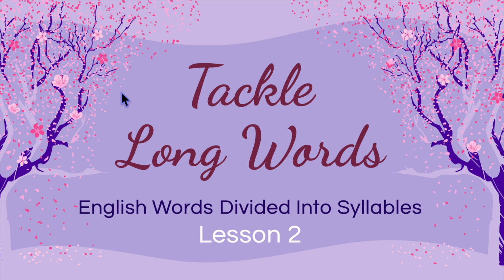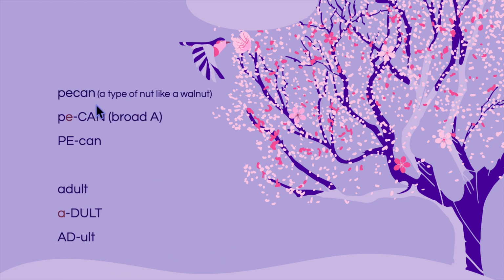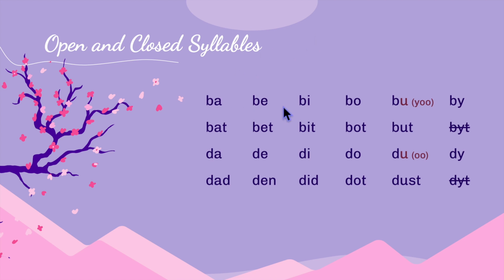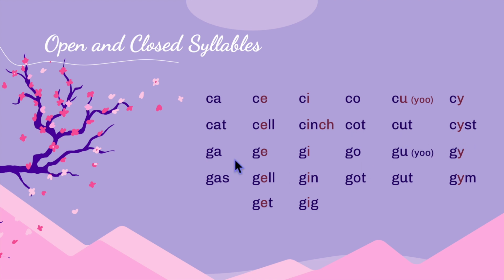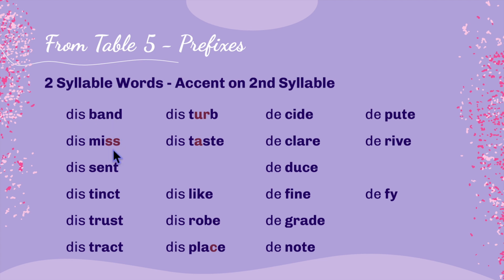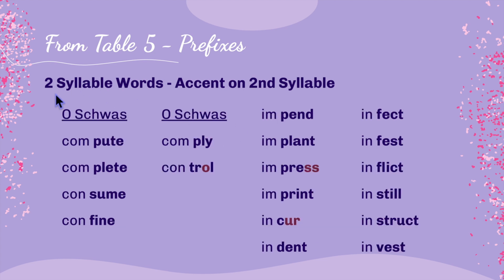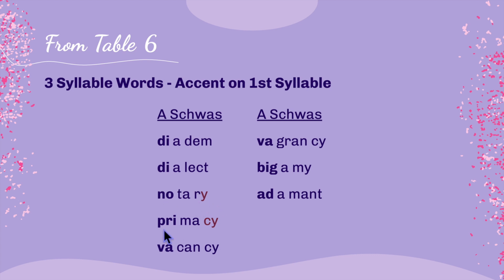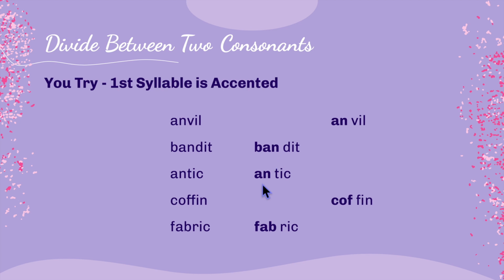Unlock the Secret: Tackle Long Words Syllable-by-Syllable! Lesson 2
Are you tired of struggling to pronounce long words? Do you wish you had a secret strategy to tackle them with confidence? Look no further! In these videos, we'll learn how to break down long words
syllable-by-syllable, making pronunciation a breeze. We'll do this by gently starting with shorter words already broken into syllables, learning the syllable division rules gradually as we progress. With this simple yet effective technique, you'll be able to tackle even the most daunting words with ease. Improve your reading skills, boost your confidence, and unlock a world of possibilities. Watch now and start unlocking the secret to mastering long words!

Syllable Division Bootcamp: Learn all 8 Syllable Division Rules (2nd ed.)

Webster's Speller
English dividing words into syllables
English words divided into syllables
teach your child to read in easy lessons
reading long words made easy
pronounce long words correctly
read long words easily Visit Me on Facebook